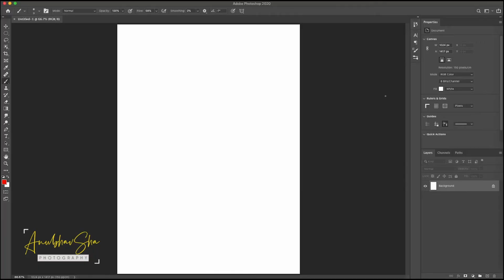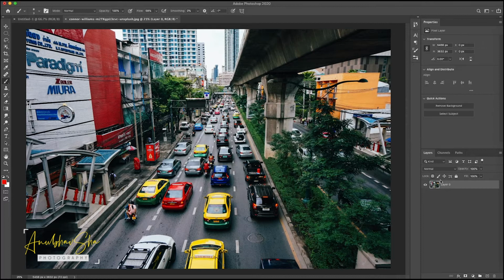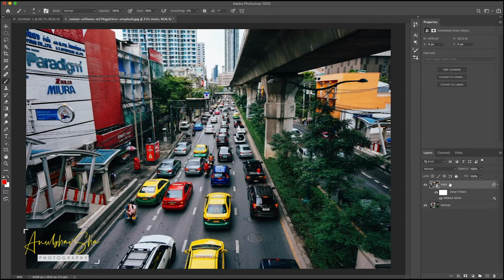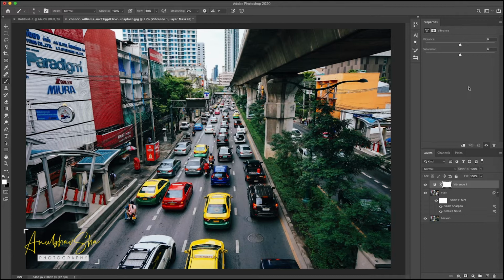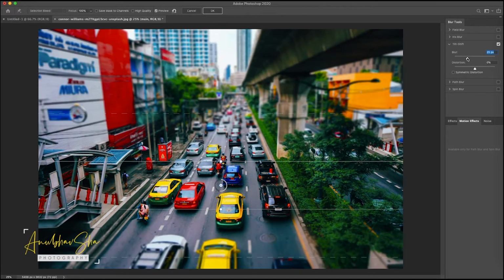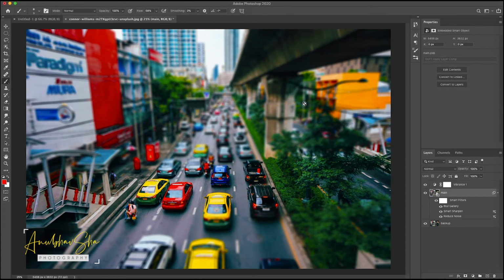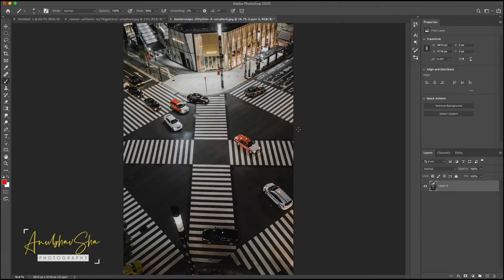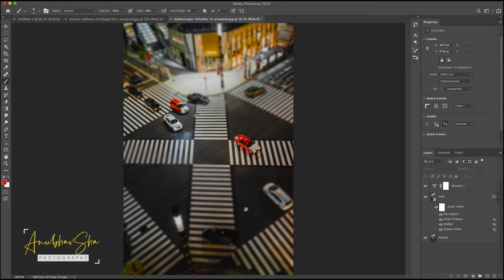Easy technique to create Miniature Tilt Effect in Photoshop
Learn the Easy technique to create Miniature Tilt Effect in Photoshop and produce awesome results.

Stay safe 💐

My Gears
Macbook: t.ly/5L2s
Logitech k480 Keyboard : t.ly/Wr5x
Logitech MX Master 2S : t.ly/drht
External Monitor: t.ly/Qrrq
Photoshop: t.ly/42T8

Special Links for you.